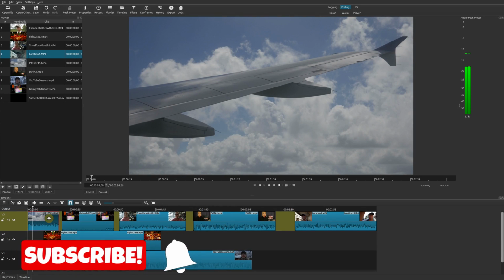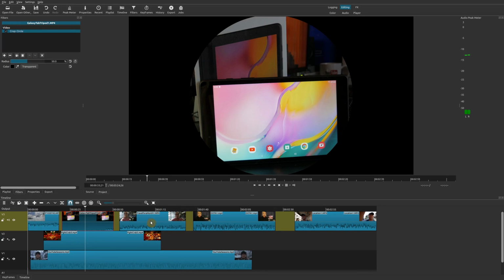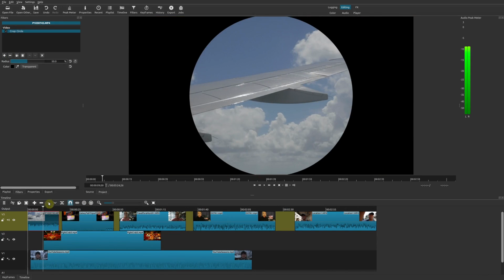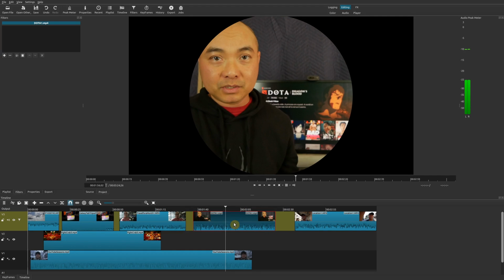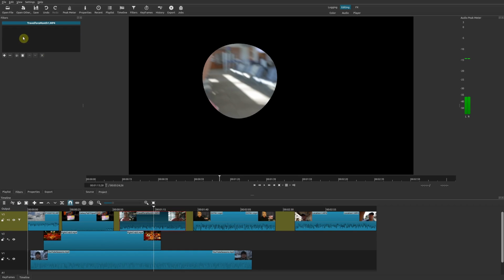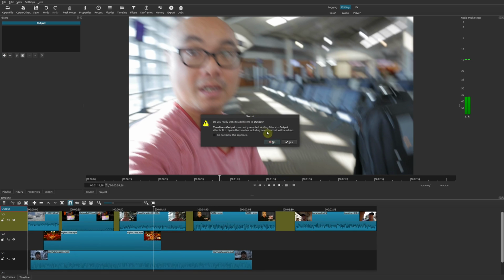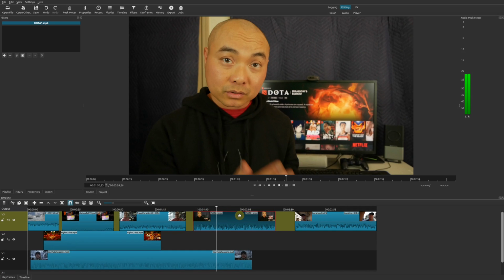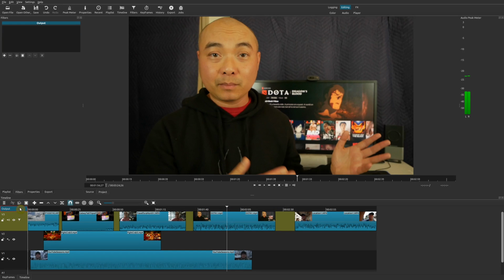Shotcut How To Apply Filters To Multiple Clips! | Shotcut Tutorial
Learn How To Apply Shotcut Filters To Several Clips Easily!

***Get Social***